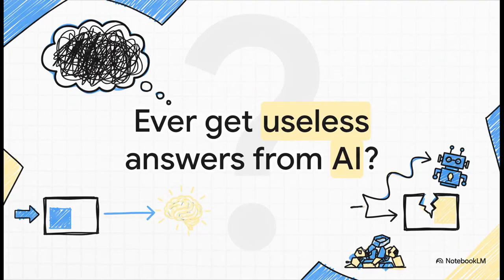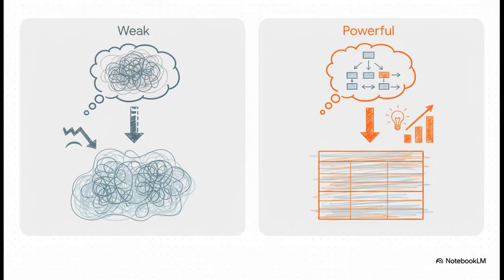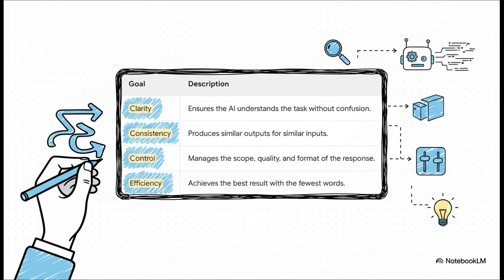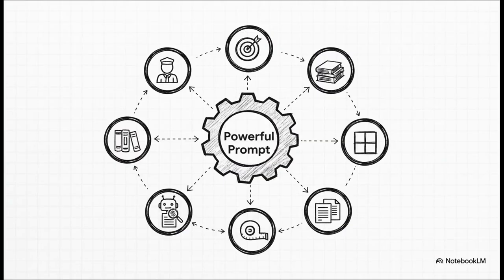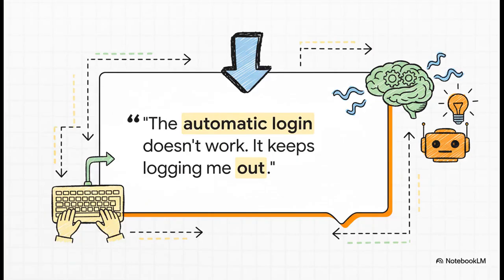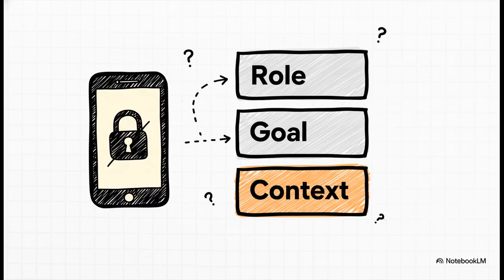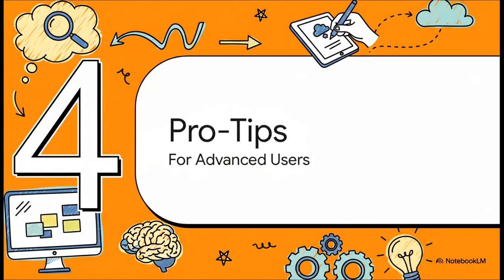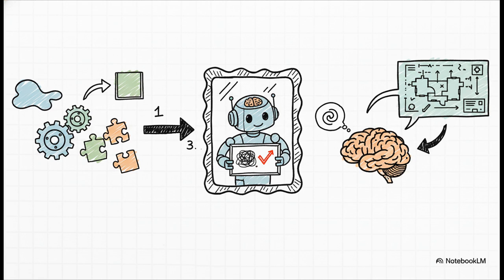A Guide to Powerful AI Prompts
※ Study IT for 5 minutes a day (Press More)
💡 The Ultimate Guide to Prompt Design Framework

✨ How to make AI understand exactly what you want.

🧠 What Is Prompt Design?

A prompt is simply an instruction you give to AI —
like telling it what to do and how to respond.

Example:

“Summarize this paragraph so a 10-year-old can understand it.”

That one sentence is a prompt!
But when you organize and structure prompts carefully, you get better, clearer, and more consistent results.
That structured approach is called a Prompt Design Framework.

🎯 The Goals of Good Prompt Design
Goal Description
✅ Clarity Make the task clear so the AI doesn’t get confused.
🔁 Consistency Ensure similar inputs give consistent outputs.
🎛️ Control Set limits on format, tone, or length.
⚡ Efficiency Get the best results with the fewest words.
🧩 Basic Structure of a Prompt Framework
Step Component Easy Explanation
1️⃣ Role Define the AI’s identity. “You are a marketing expert.”
2️⃣ Goal / Task State the main objective. “Write a short ad copy.”
3️⃣ Context Give background info. “This is for a skincare brand.”
4️⃣ Output Format Specify result type. “List format” / “Table format”
5️⃣ Constraints Add limits. “Under 200 words.”
6️⃣ Examples Show sample outputs. “Here’s how I want it written…”
7️⃣ Verification Ask the AI to self-check. “Review your answer for errors.”
💬 Example Prompt Structure
[Role] You are a UX expert.
[Goal] Analyze user feedback and suggest improvements.
[Context] - Topic: Mobile login function
- Feedback: “Auto login doesn’t work,” “Session ends often.”
[Output] Create a table with: Problem / Cause / Suggestion
[Constraints] 200 words max, in Korean.

👉 This structured approach makes your AI’s output more logical and accurate.

🧠 Common Prompt Patterns
Pattern Description Example
🪜 Chain of Thought Make AI think step by step. “Explain your reasoning first, then give the answer.”
🧩 Few-shot Prompting Show a few examples first. “Summarize like this example…”
🚀 Zero-shot Prompting No examples — just direct instruction. “Translate this text into English.”
🔁 ReAct Alternate reasoning and actions. “Search and then answer using results.”
💎 Advanced Prompt Techniques
Technique Description
⚙️ Prompt Chaining Break complex tasks into smaller steps.
🔍 Reflection Prompting Ask AI to review or critique its own answer.
🧠 Meta Prompting Ask the AI to help design a better prompt itself.
🧱 Popular Prompt Frameworks Summary
Framework Key Focus Description
PROMPT Purpose, Role, Output, Method, Parameters, Tone Practical, flexible for any task
CLEAR Context, Language, Example, Action, Review Clean and simple for clarity
CRISP Context, Role, Instruction, Steps, Parameters Step-by-step process focus
RACE Role, Audience, Context, Expectation Audience and tone-oriented
✨ Final Tips

💬 “A well-designed prompt makes AI smarter.”

✅ Give it a role
✅ Define a clear goal
✅ Specify format and tone
✅ Add limits if needed

When you do this, your AI won’t just answer questions —
it’ll behave like a real expert assistant. 💪